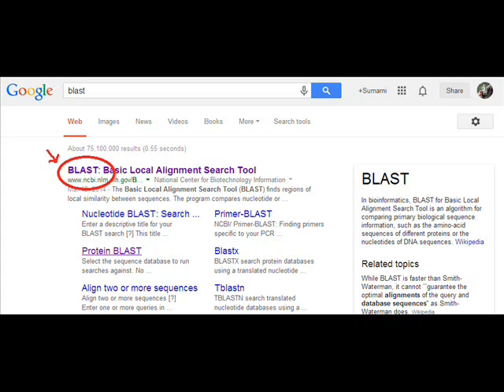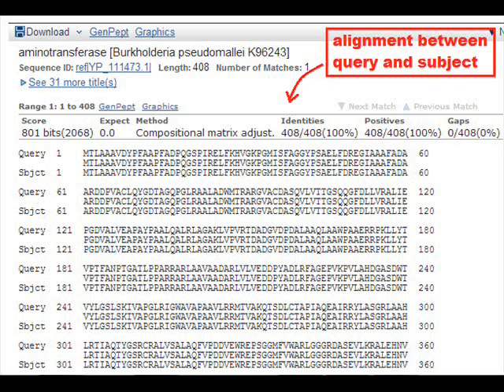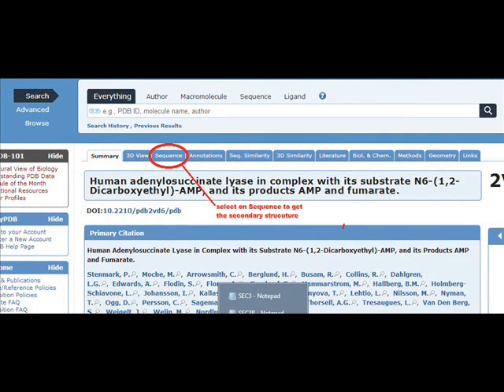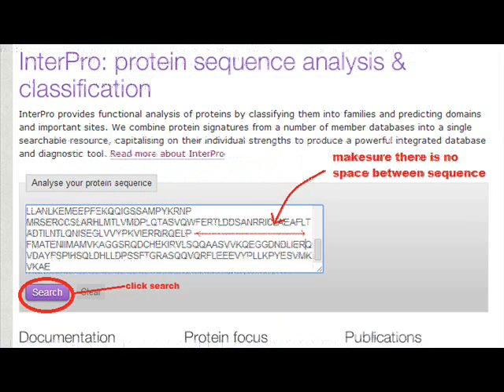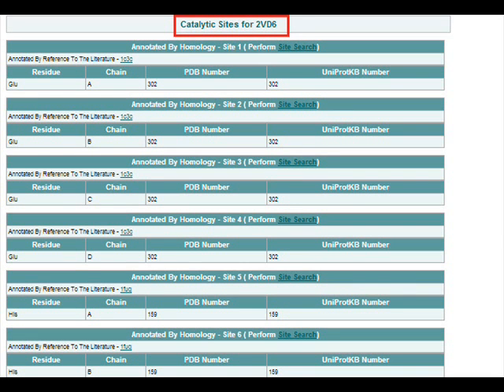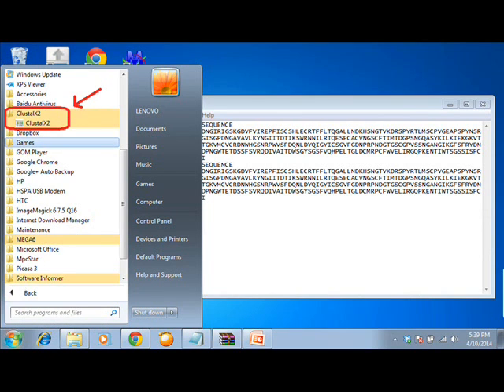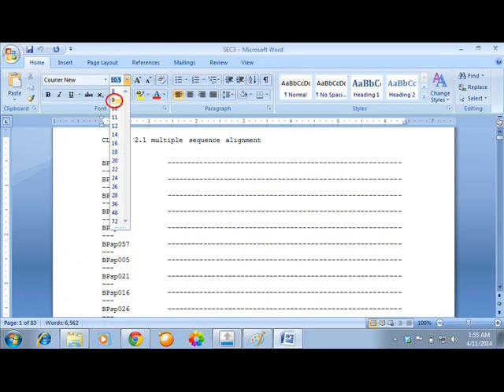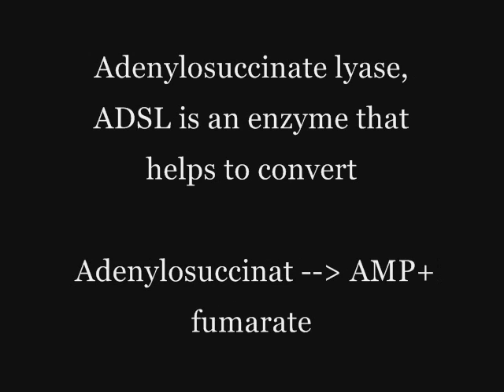computer aided drug design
This is assignment for our SBM4021 class. This video will demonstrate step by step on how to document and interpret the DNA sequence given (BPsp047 and BPmp090) by our lecturer Dr. Noraslinda.
There are 4 types of databases and web services that were used to help us to analyse the sequence. Blast, interpro, rcsb and catalytic site atlas. We also used 2 types of software known as clustal x and mega